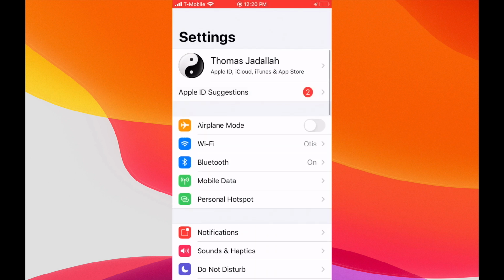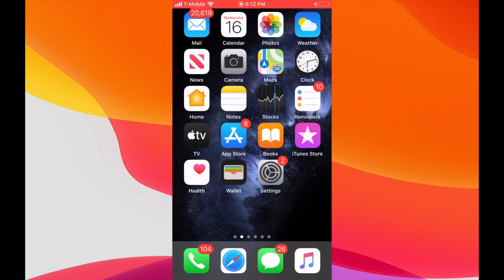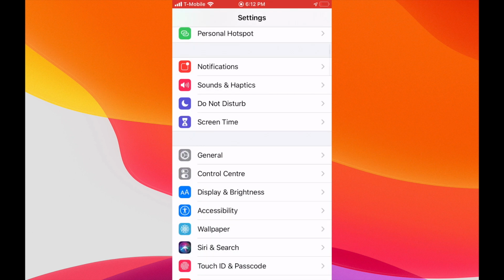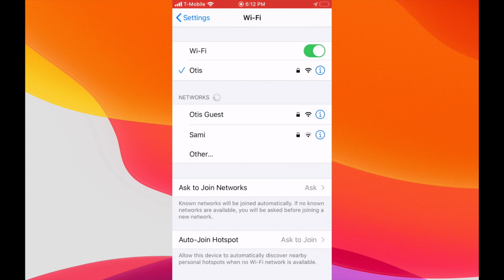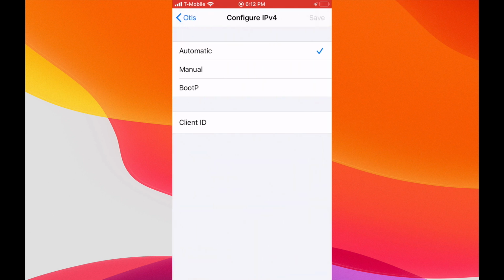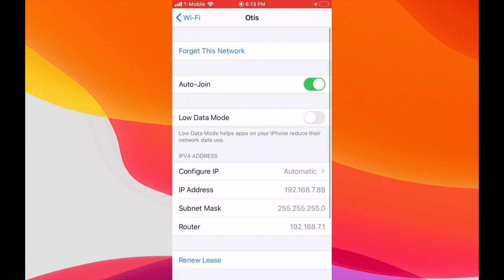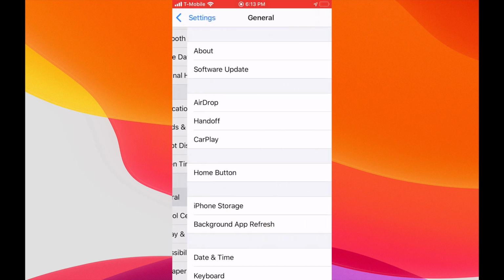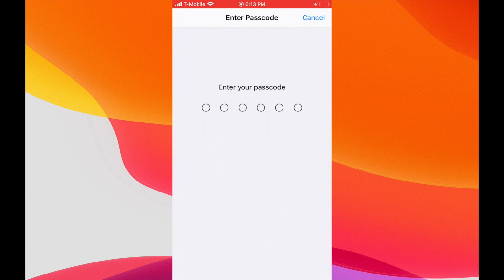How to Fix Safari Cannot Establish a Secure Connection to the Server on iOS 13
Hey everyone. Today, we'll go over three fixes to the issue, "Safari cannot open the page because Safari cannot establish a secure connection to the server". These fixes are meant for iOS 13 but may also work on operating systems before iOS 13, such as iOS 12, iOS 11, etc. I hope this helps, but if it doesn't, comment below and I'll try to fix it.

Time Chart:
Issue Demonstration: 0:25
Fix 1: 0:34
Fix 2: 0:56
Fix 3: 1:26